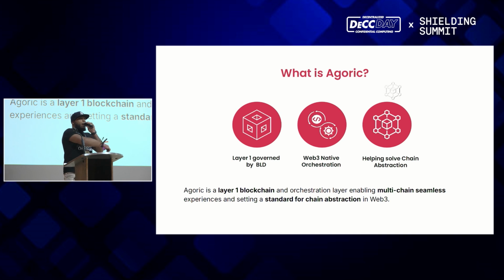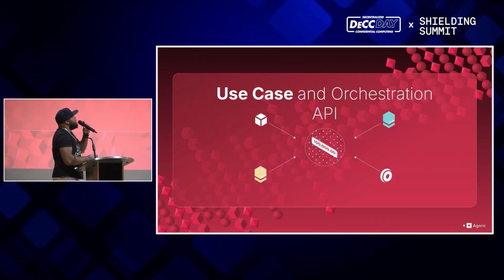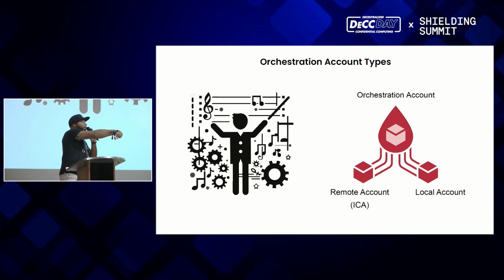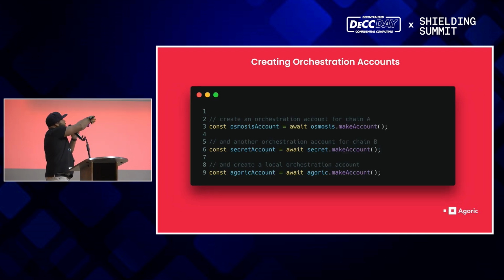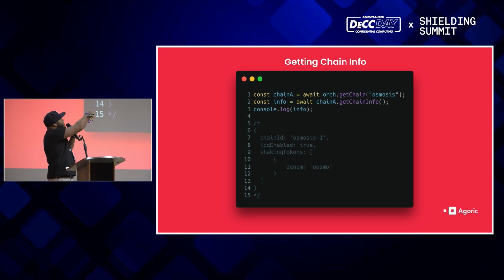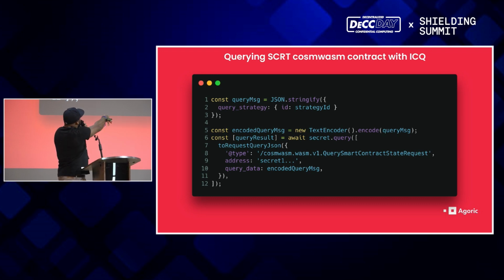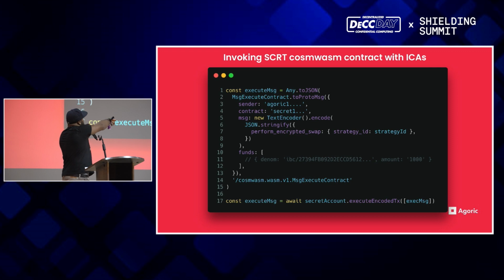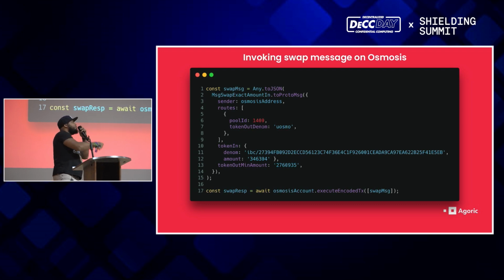DeCC Day X Shielding Summit: Private DeFI Strategies using Agoric and Secret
In this fantastic presentation, Jovanni Martinez walks us through how to use Agoric's ground-breaking cross-chain smart contract system called Orchestration combined with Secret Networks interoperable privacy-preserving smart contracts to unlock crosschain private DeFi strategies of all sorts. Showcasing an automated trading strategy for dollar cost averaging AKA DCA he reveals the power of private DeFi while alluding to the fact that this is just the tip of the iceberg.

If you missed out on joining us at the DeCC Day X Shielding Summit in Bangkok during DevCon then this is your chance to get in-depth insights, and get in on the action. Be sure to check out the Global Events playlists for more action.